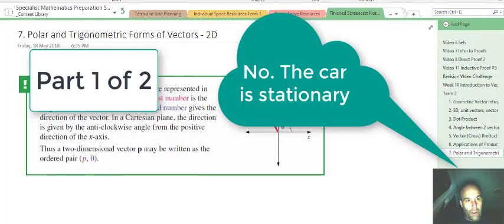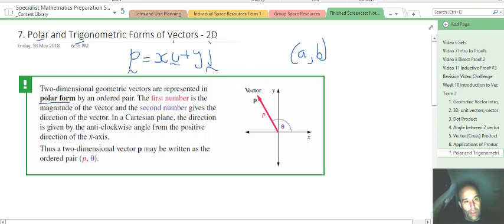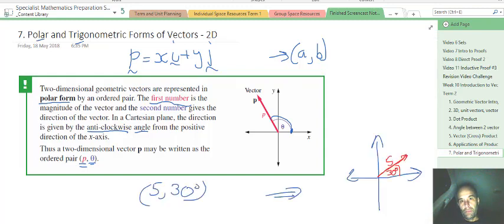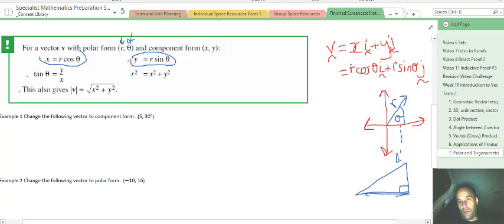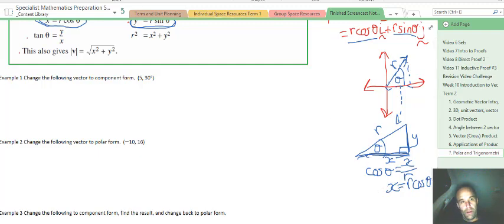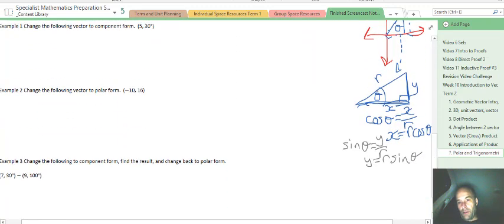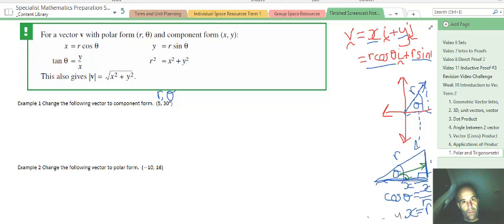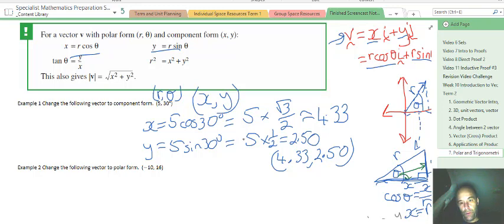Vectors Trig and Polar Forms 2 Dimensions Part 1